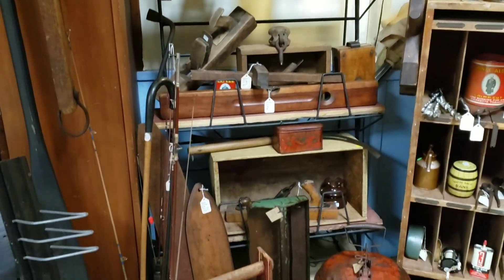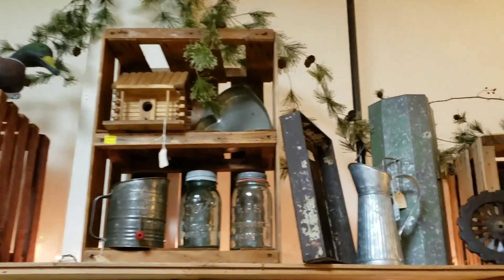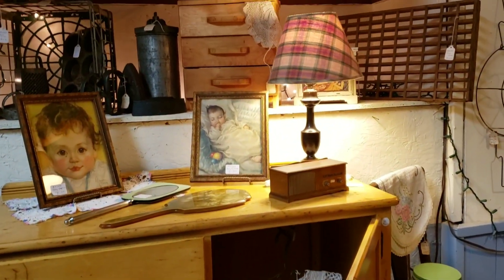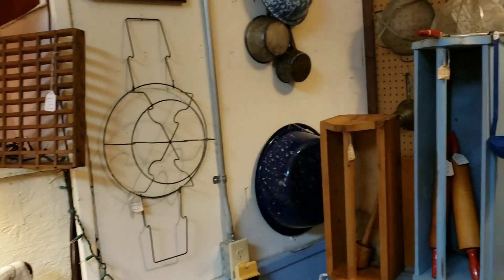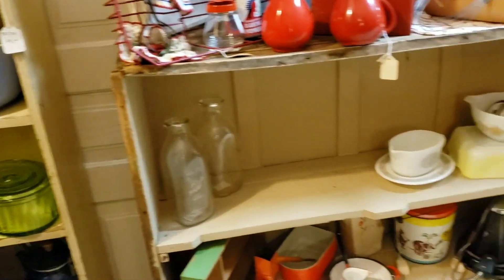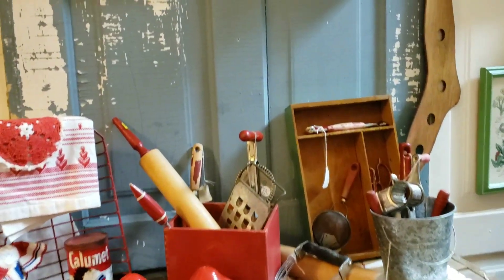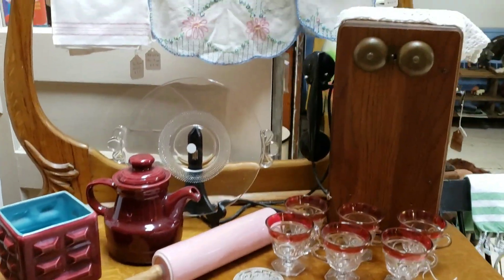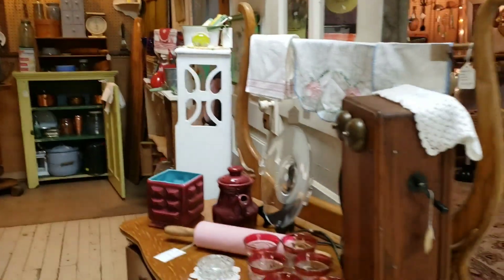Booth Showcase! Booth 9 @ 66 Unique Antiques Sportsman Primitives Treasures Nashville Mi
Mike is highlighting Booth 9 @ the shop filled with so many antiques and vintage items that it is a must visit when you stop into the shop

66 Unique Antiques in Nashville Mi is a 9000 sqft Antique Shop filled with Antiques, Collectibles and Oddities